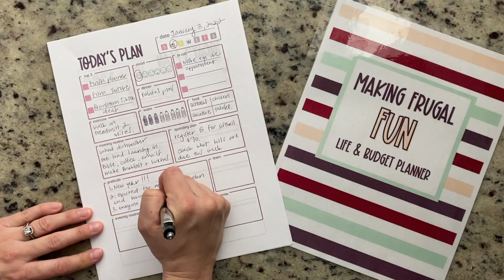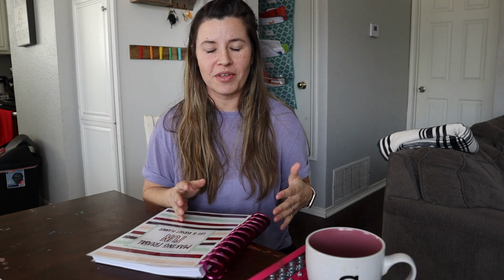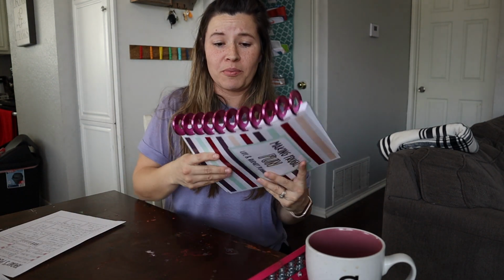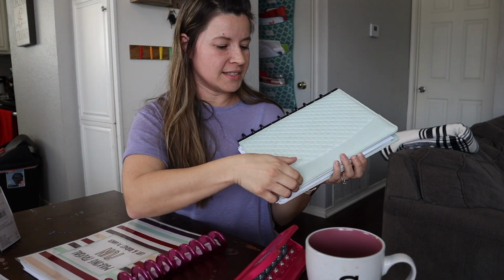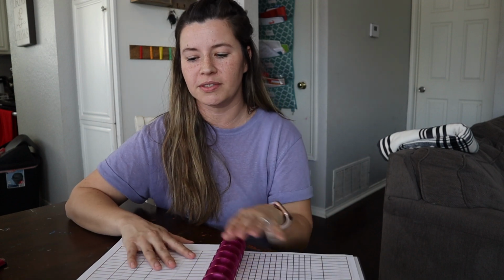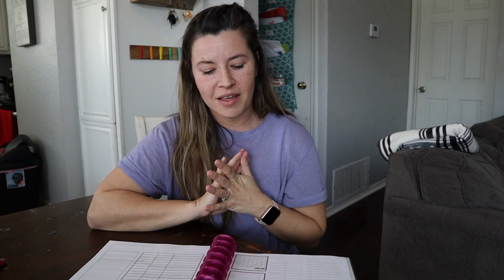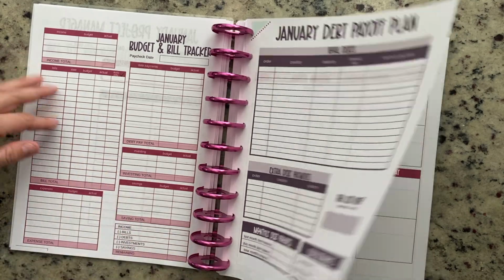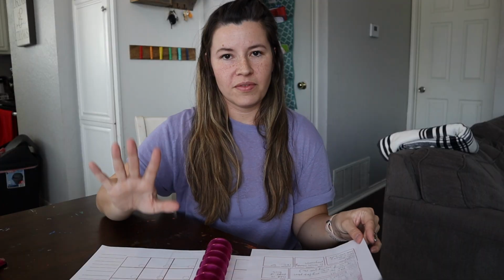2022 Planner Set Up | Plan with Me | Budget Planner | A4 A5 Happy Planner Printable Planner Ideas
New printable Making Frugal Fun Life & Budget Planner!

Get an extra $5 off the sale price with code YOUTUBE5

If you are a DIY planner kind of girl, you'll love this 228 page printable planner with optional daily planning sheets.

Planner pages come in 3 sizes, you will get all 3 in a downloadable zip file:
A4, Letter Size, 8.5"x11"
A5, Half Letter size, 5.8"x8.3"
Classic Happy Planner size 7"x9.25"

This budget, debt pay off, and frugal living focused life planner will help you stay motivated to attack your money and personal goals this year.

The planner is undated so you can print and use for years to come! You will also receive any and all future updates as the planner changes and progresses.

Planner Set Up Supplies mentioned in this video (Amazon storefront)

Learn how to print affordably at home with HP Instant Ink